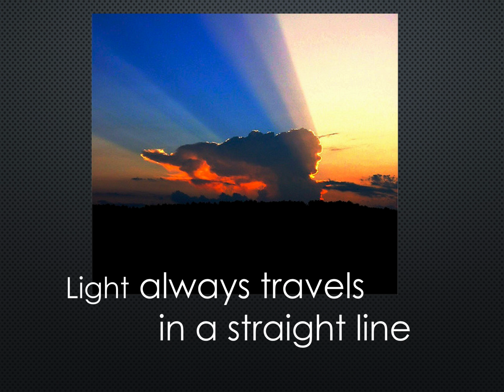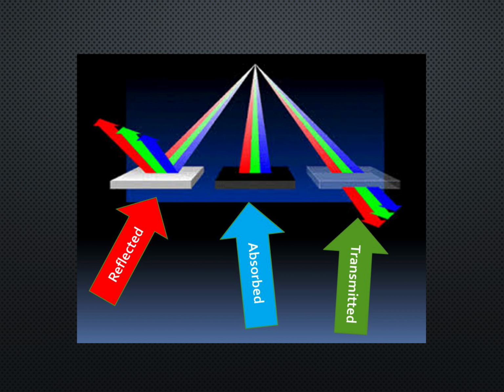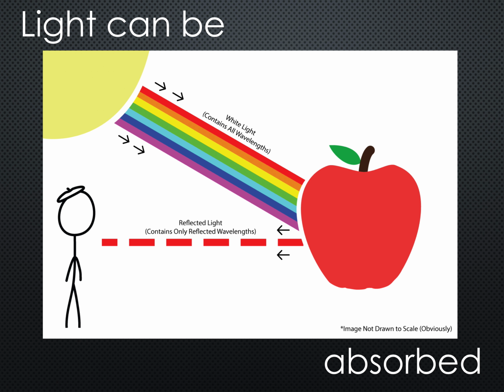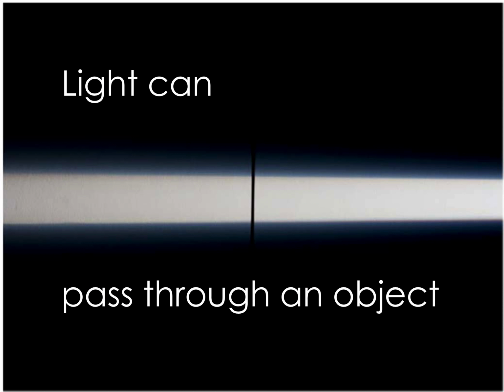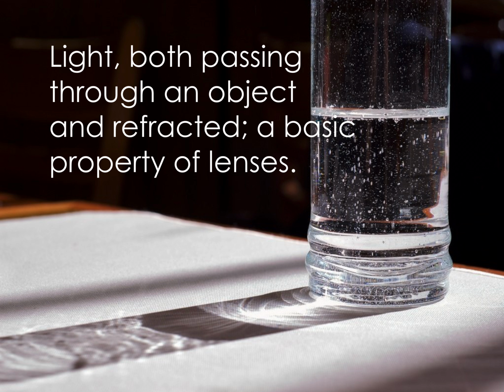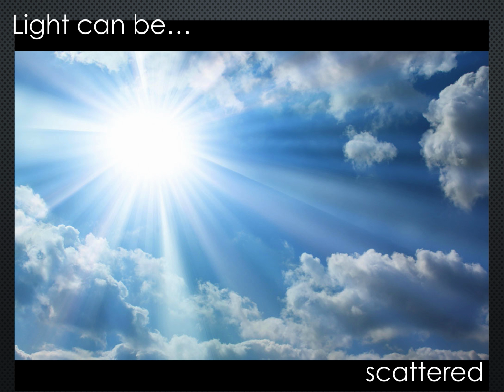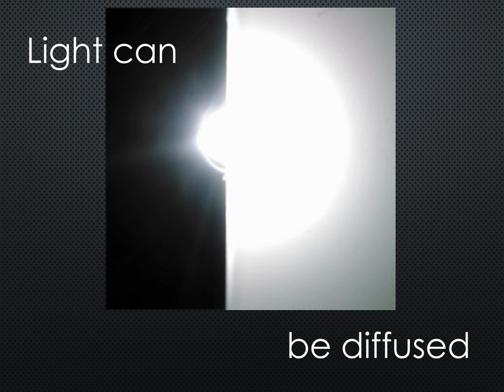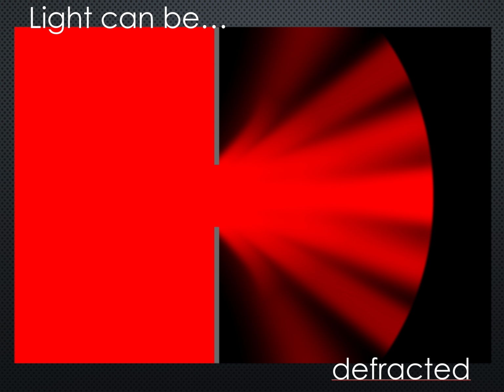Light: Fundamental Properties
Illustrating fundamental light properties.